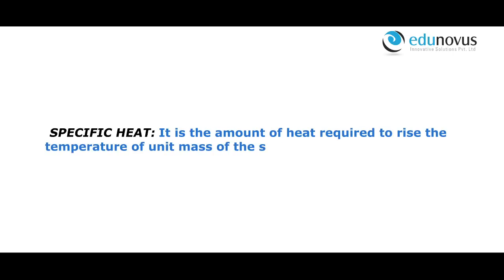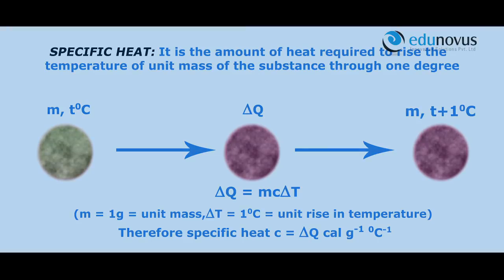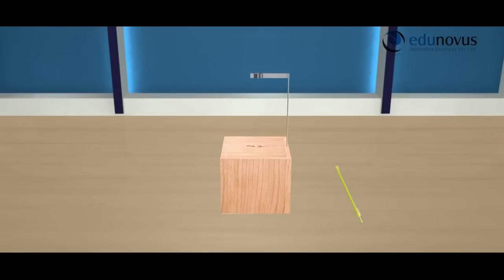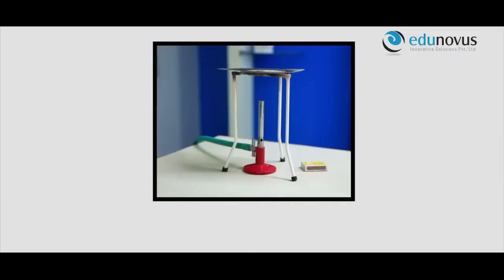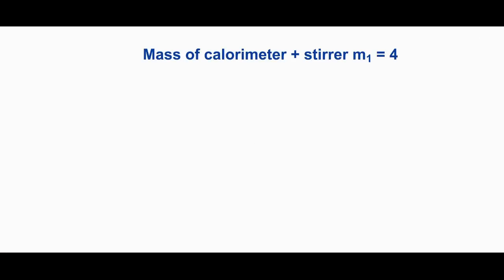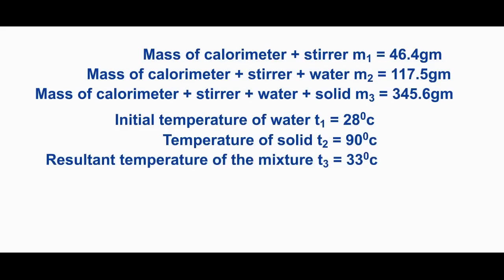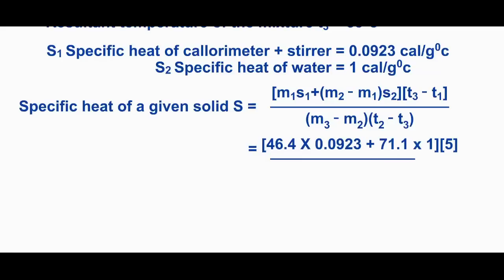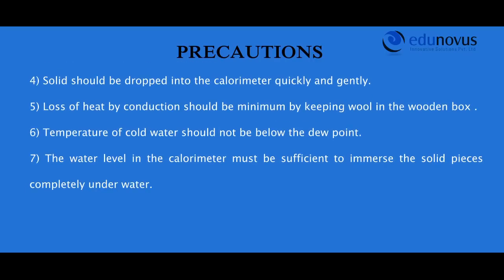Specific Heat Of A Solid Edunovus Online Smart Practicals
To determine the specific heat of the given solid using calorimeter

Edunovus Online - Learning Made Easy